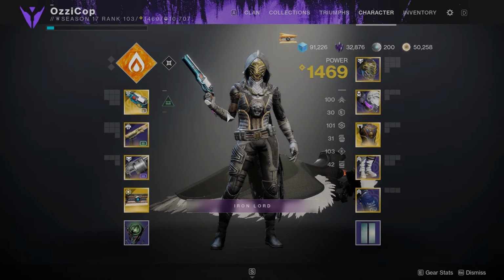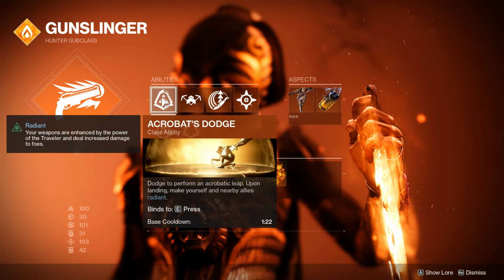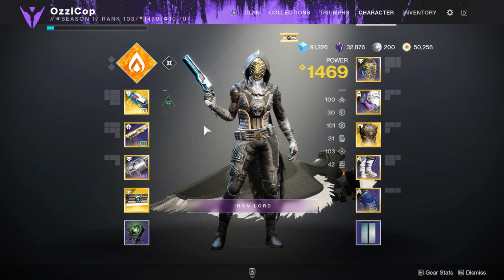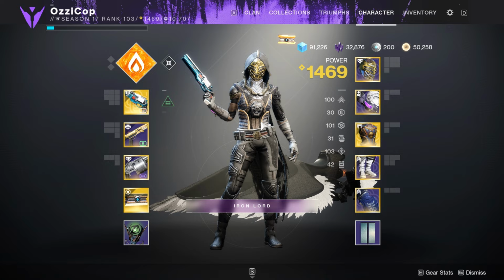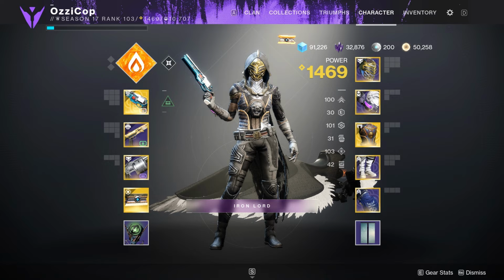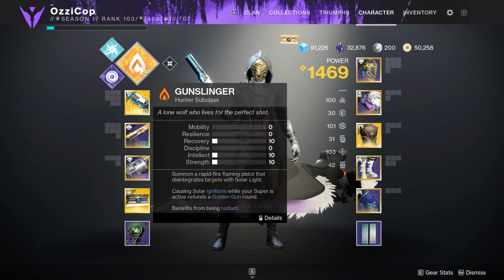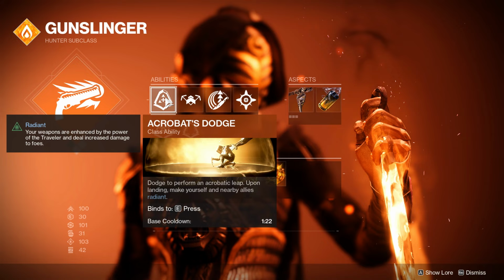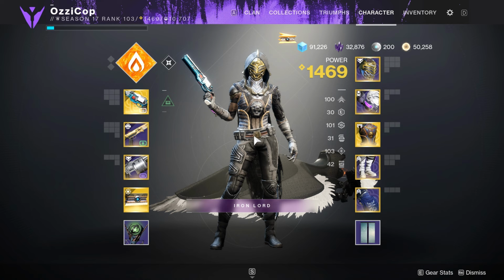This Ace of Spades Hunter Build Will Get You ENDLESS TWO TAPS (50 Defeats)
Very simple and easy build to chain Ace two taps on hunter.

ace of spades exotic hand cannon build hunter